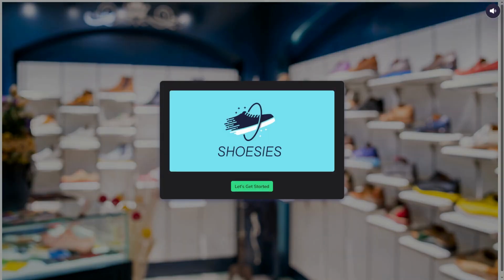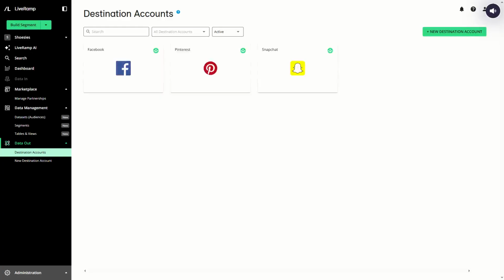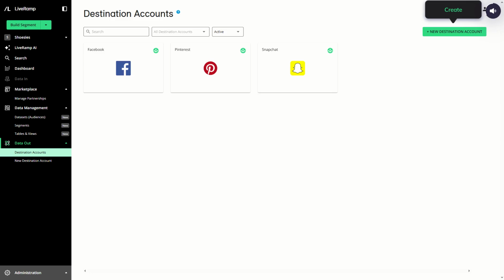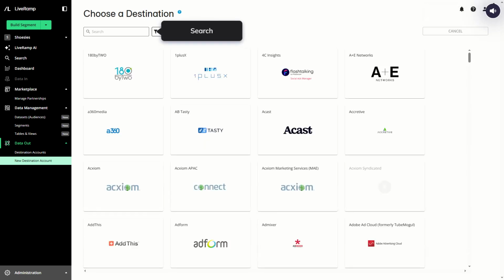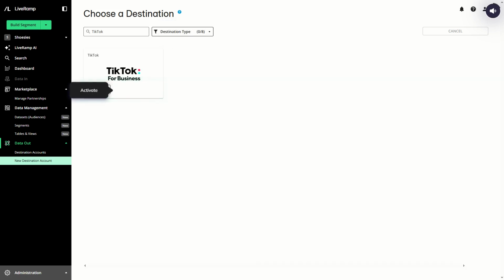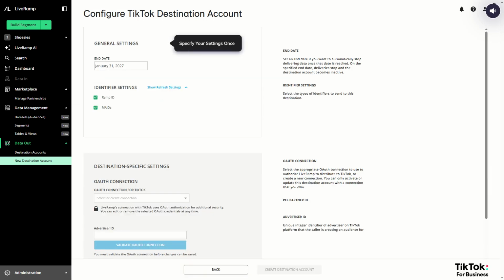Activate Your Data: Create a Destination Account with LiveRamp | Demo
Setting up media destinations shouldn’t slow you down. With DataActivation, AudienceActivation, and DataCollaboration, LiveRamp helps teams connect and quickly activate data across the platforms that matter.

In this short walk through, you’ll see how to:
✅ Set up destination accounts using LiveRamp’s pre-built integrations
✅ Access 500+ activation destinations, from social and CTV to DSPs and emerging channels
✅ Simplify authentication with OAuth-based configuration
✅ Activate data at scale from a single, centralized platform